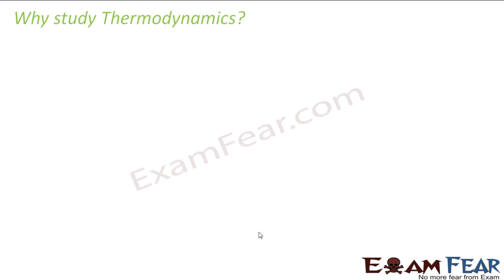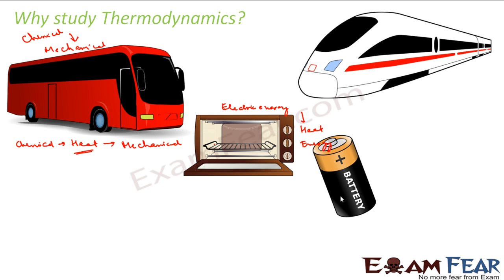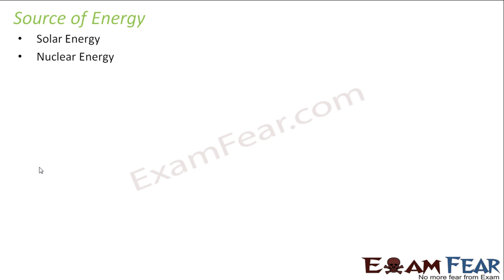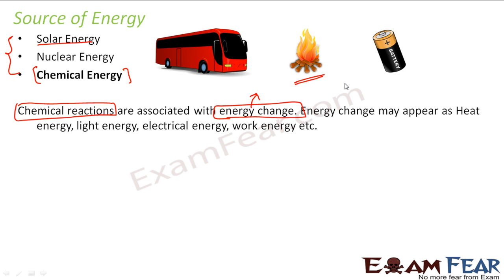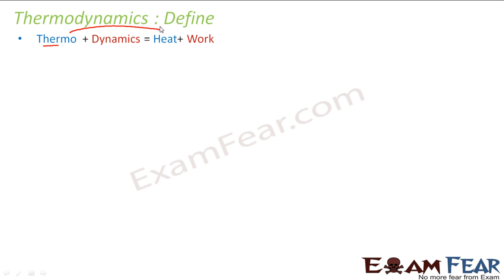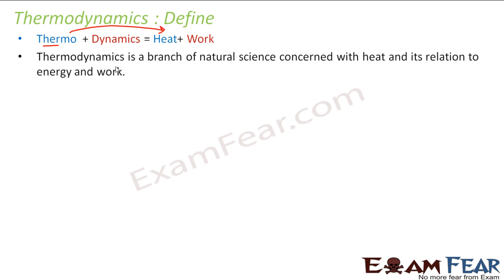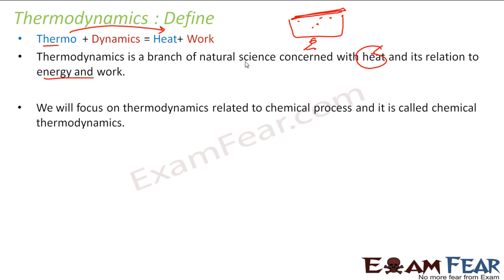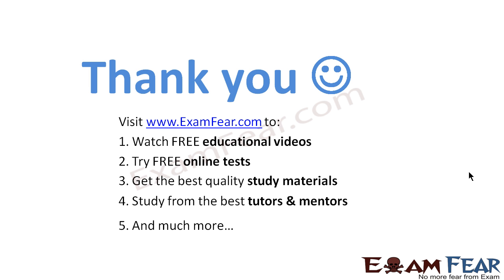Chemistry Thermodynamics part 1 (Introduction) CBSE class 11 XI